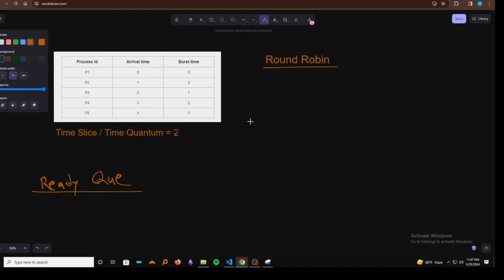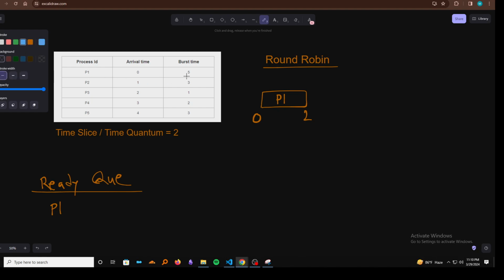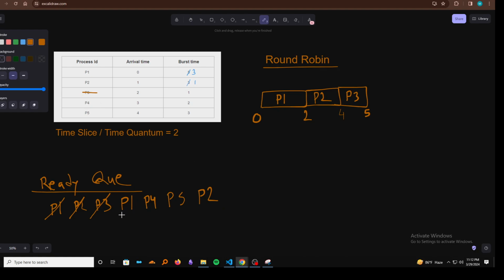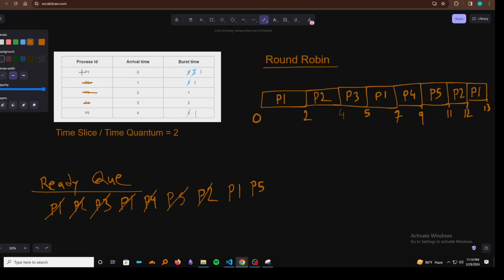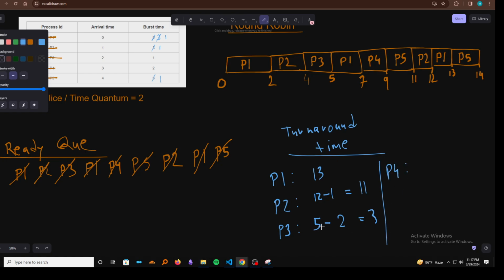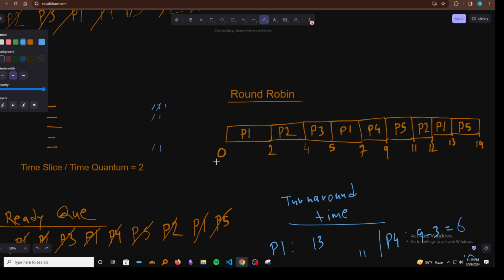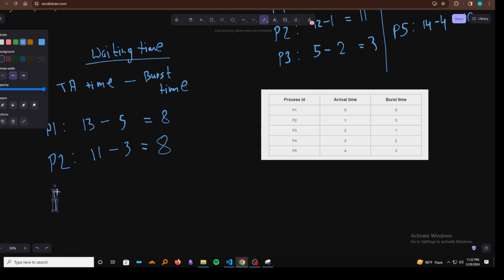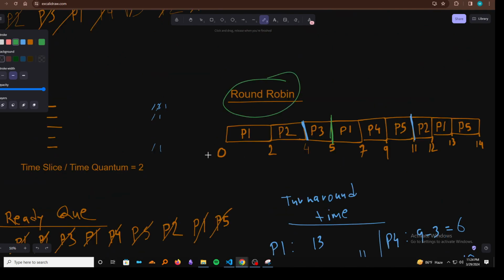Round Robin Scheduling Algorithm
This video explains how we can use round robin scheduling algorithm to find Average waiting time and turnaround time